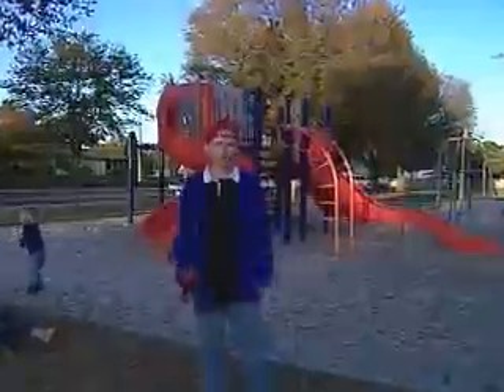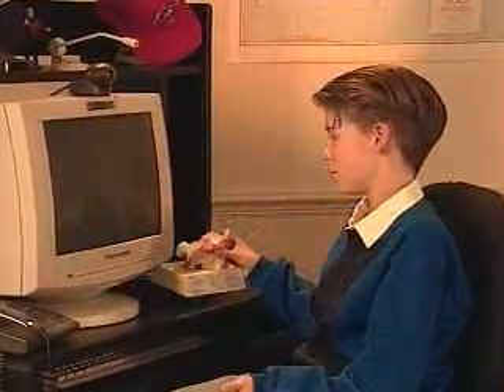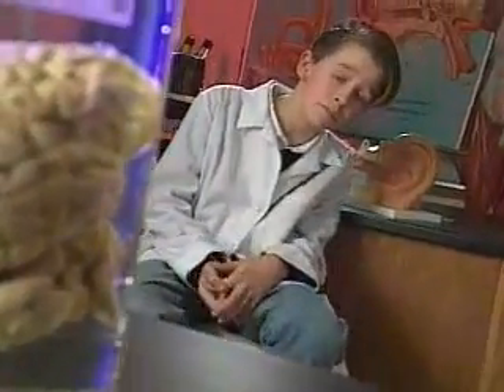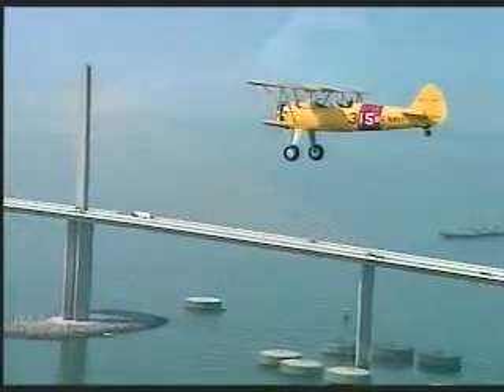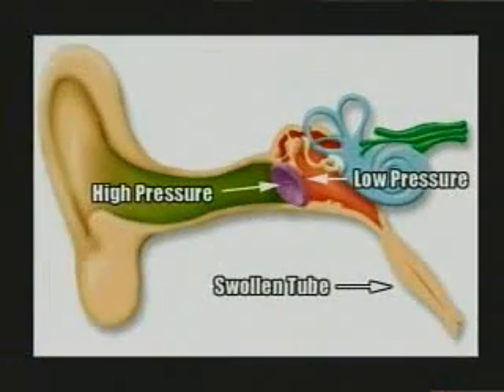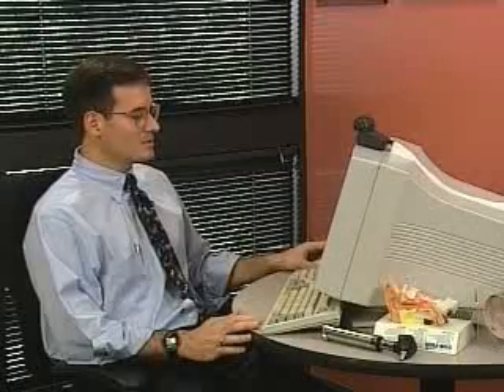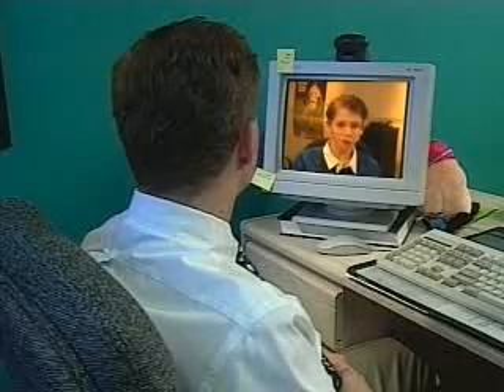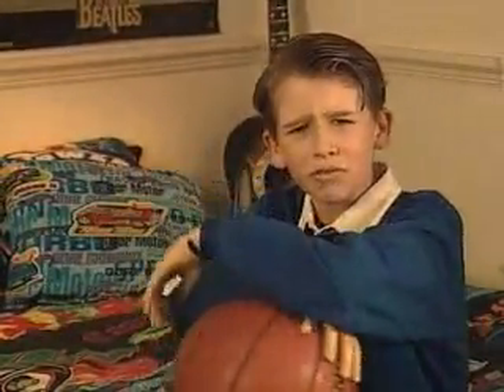Tympanostomy Tubes Video for Kids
What are Tympanostomy Tubes ("Tubes")?

Tympanostomy tubes are small plastic or silastic tubes that are inserted into the ear drum (tympanic membrane) to help ventilate the ear and prevent fluid from building up (OTITIS MEDIA WITH EFFUSION). In this way, tubes help prevent infections in the ear (OTITIS MEDIA). These tubes allow the pressure in the middle ear to be equal to the pressure outside the ear. This is why they are sometimes called PE tubes or "pressure equalization" tubes.

When are tubes a consideration?

Tympanostomy tubes may be suggested when your child's ear infection has failed to improve with antibiotics or has fluid which will not clear after an appropriate length of time. Tubes are especially helpful in reversing the hearing loss due to fluid trapped behind the ear drum.

What is involved with Tympanostomy tube placement?

Placement of tubes occurs through the ear canal under a brief (five to ten minutes) general anesthetic, and rarely requires a blood test or IV. A tiny hole (myringotomy) is made in the eardrum, through which fluid is suctioned. Then a tiny tube (the pressure equalizing or PE tube) is placed in the hole allowing air to enter the middle ear. The procedure is painless and allows your child to resume normal activity upon leaving the hospital.

Tubes usually fall out of the ear (as the ear drum grows) within one to two years unless specified by your doctor.